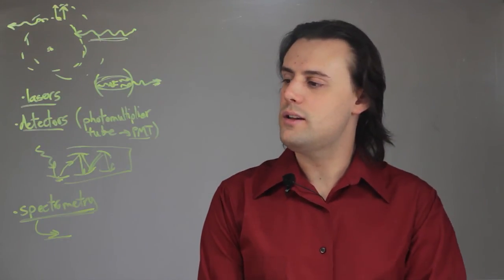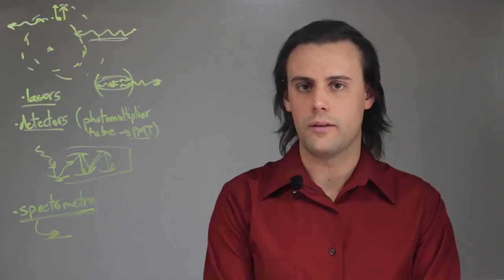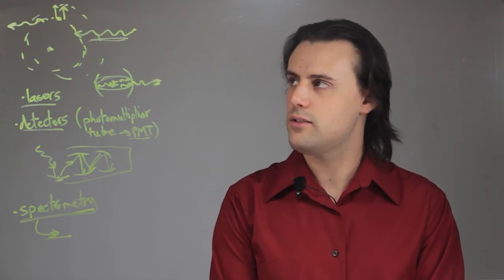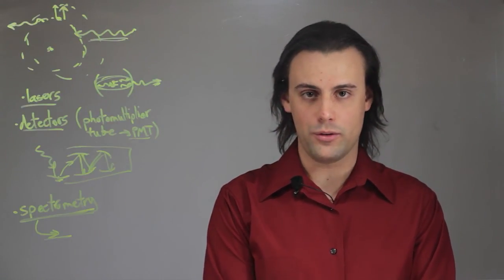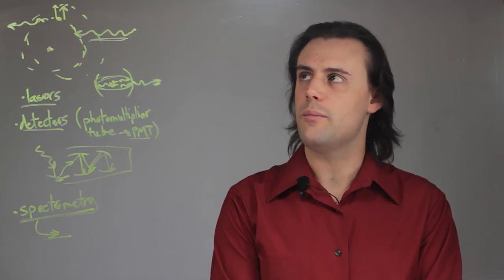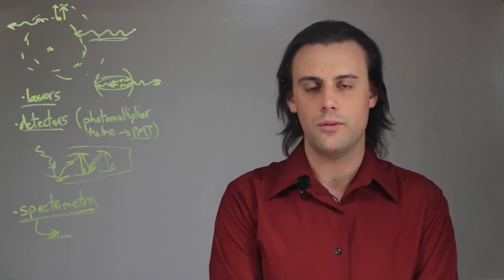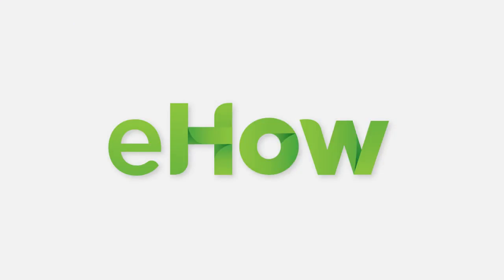Real Life Examples of Changes in Energy Levels of Electrons : Physics Concepts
Real life examples of changes in energy levels of electrons are referring to the nucleus of an atom. Get real life examples of changes in energy levels of electrons with help from a physics professional in this free video clip.